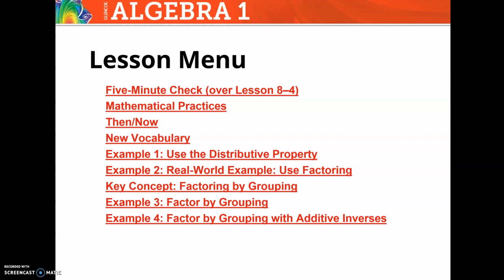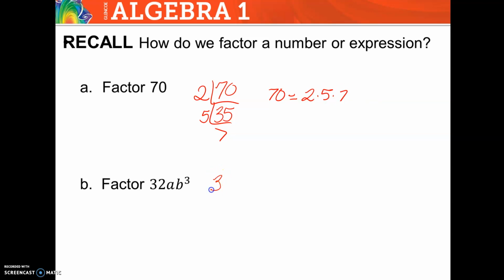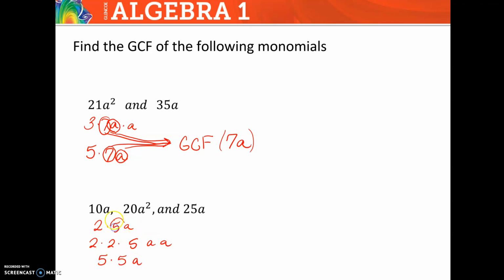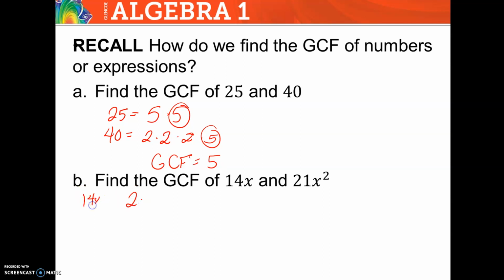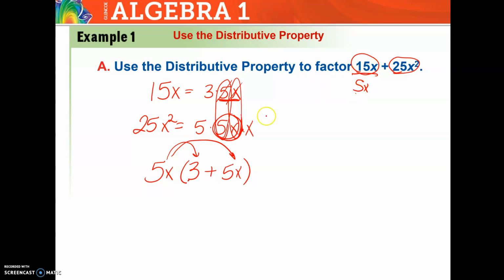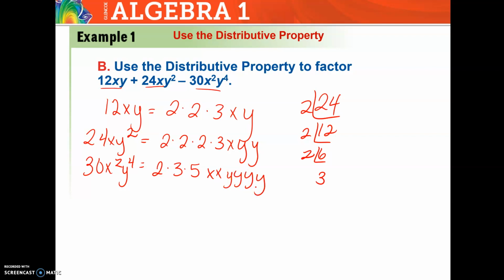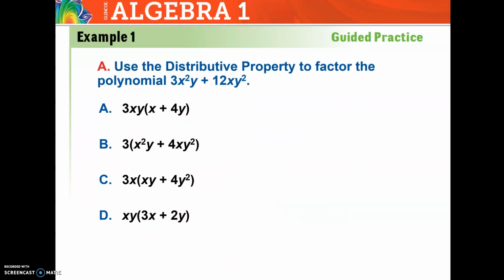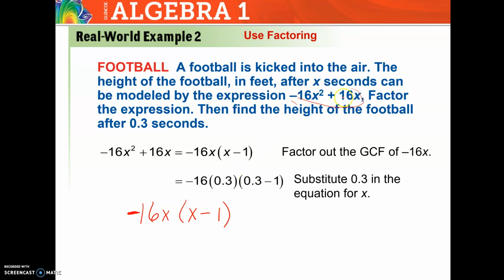U9G1 Factoring GCF